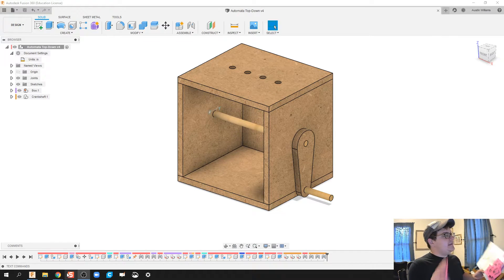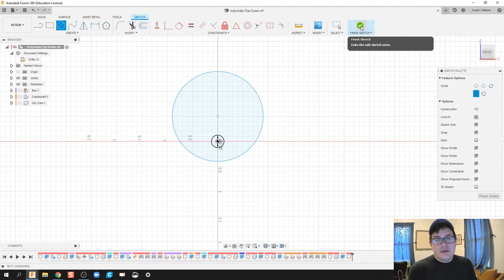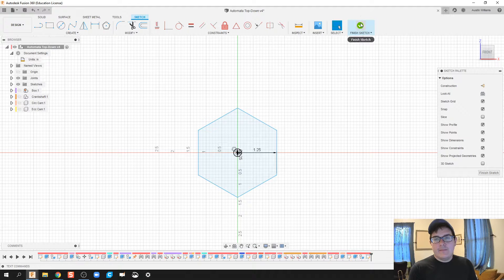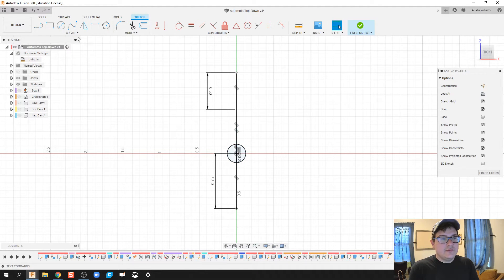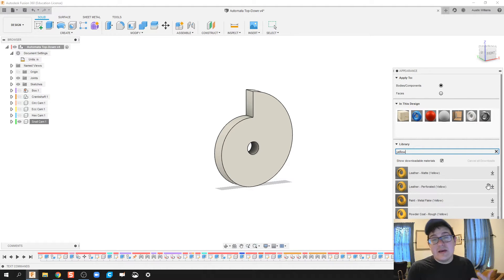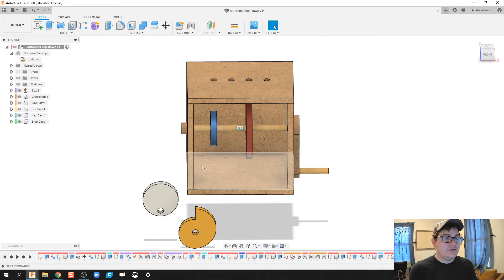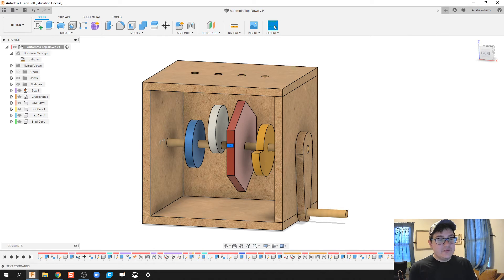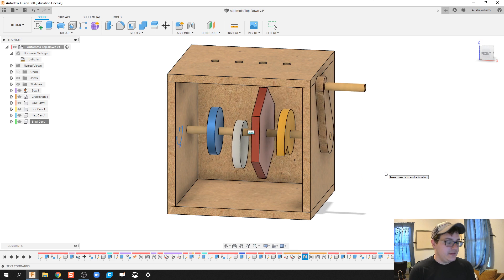Top-Down Automata (pt 3) Cam Assembly - Day 68 of 100 Autodesk Fusion 360 Journey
The use of these videos is to guide a self-taught individual on how to use Autodesk Fusion in an engineering classroom. This video teaches you how to create cams and assemble them to your automata.